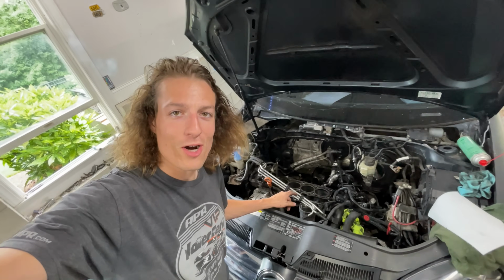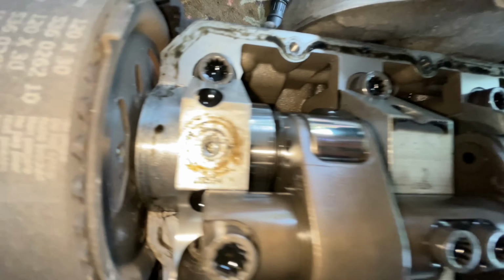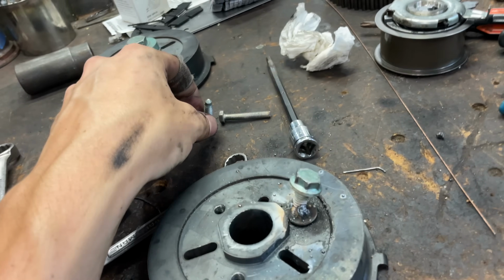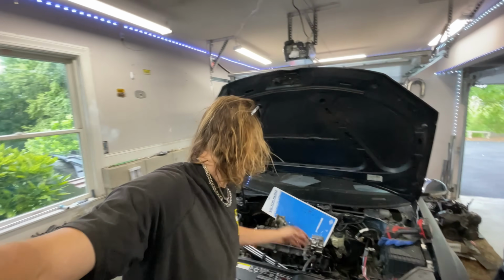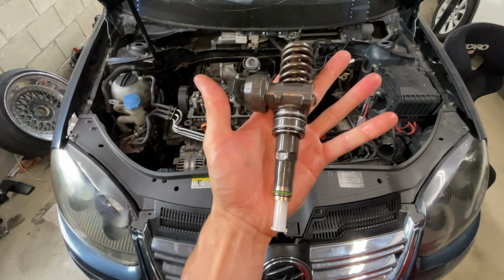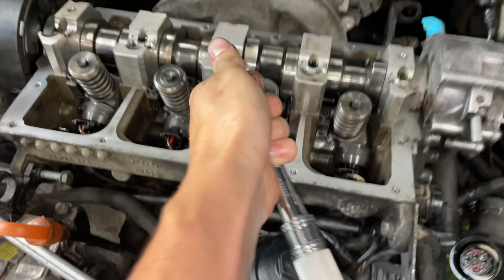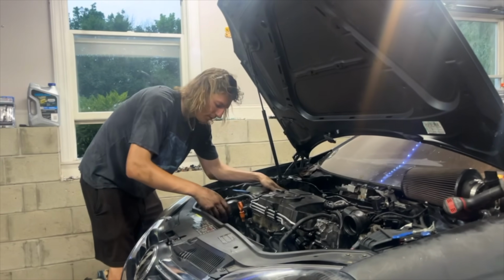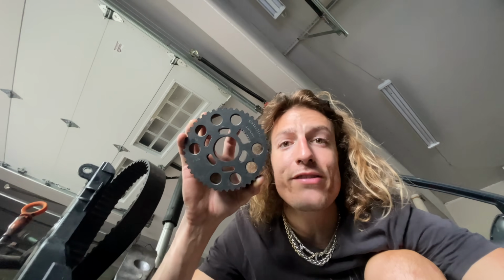I BLEW MY ENGINE , for This Video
rollers filmed by @Cooper._.media